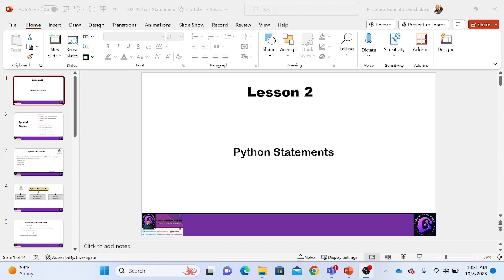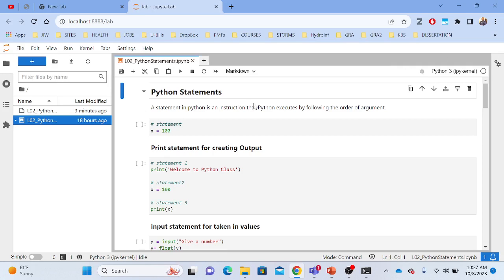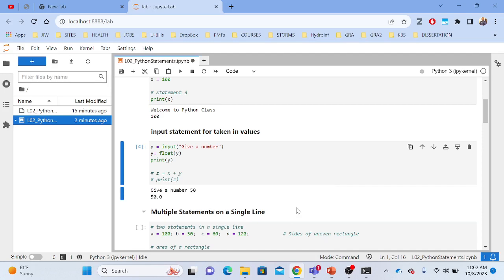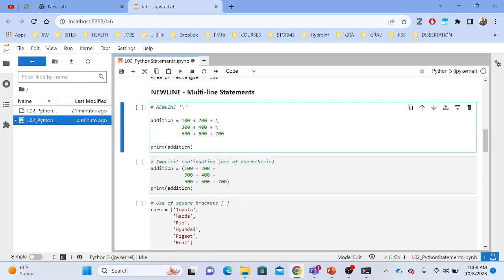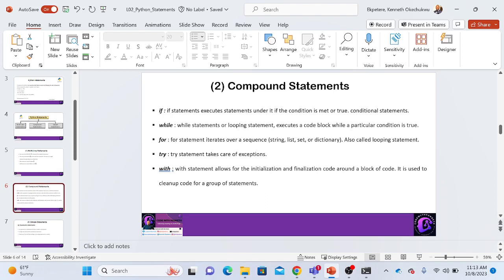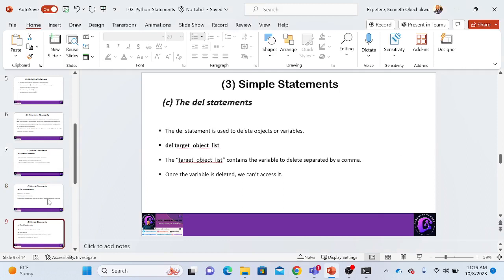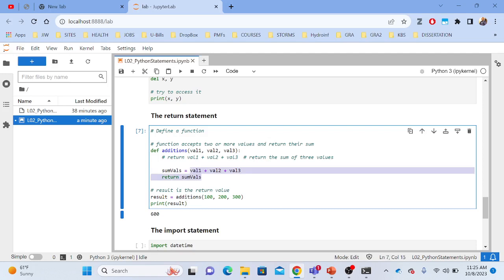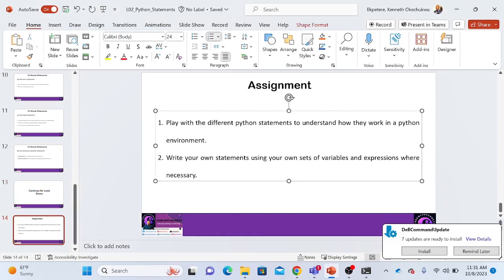6 Writing Python Statements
This lesson covers Python statements and shows how Python uses statements to execute programs. Watch to the end to understand what these statements are and to gain an understanding of how Python uses statements internally.